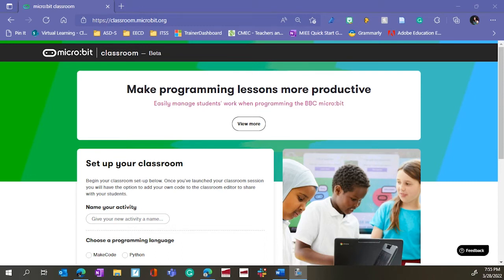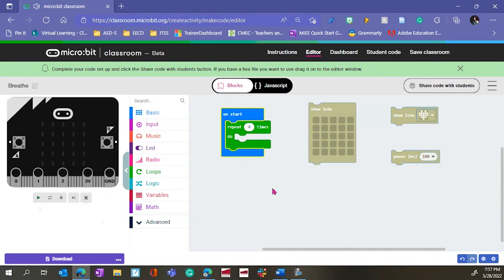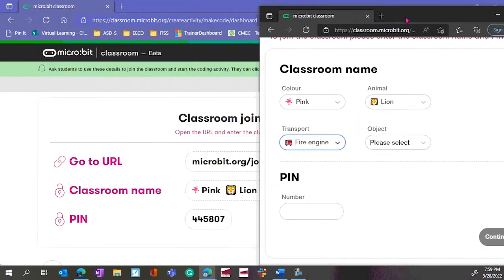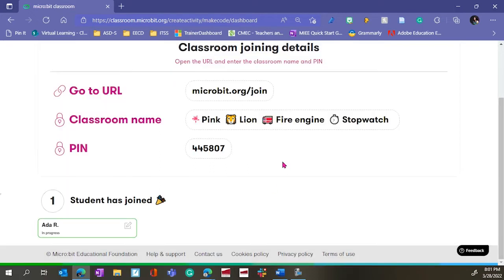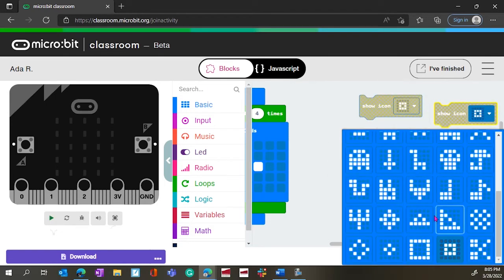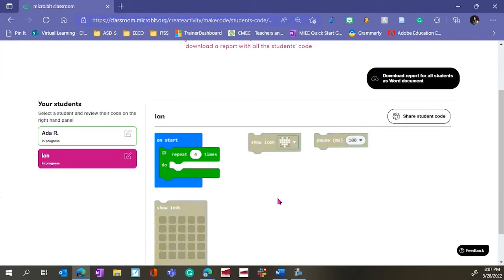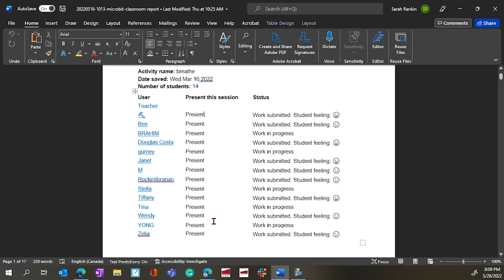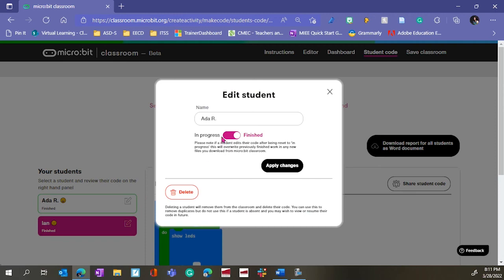Introduction to micro:bit Classroom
0:00 - Getting Started
0:53 - Editor (Teacher View)
3:03 - Dashboard (Teacher View)
3:34 - Student Login
5:15 - Managing Students
6:19 - Sending Teacher Code to Students
6:55 - Student View of Code
8:25 - Teacher View of Student Code
9:03 - Adding Students Mid-Lesson
10:23 - Sharing Student Code
11:29 - Class Report
13:05 - SEL and End of Session